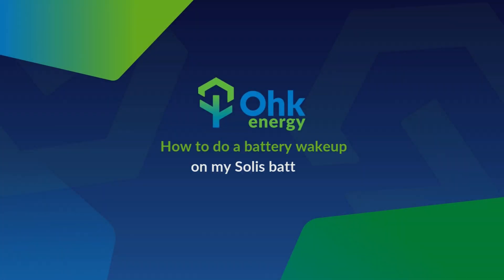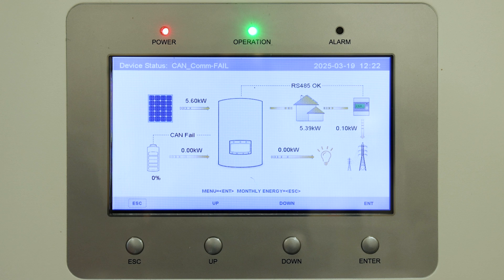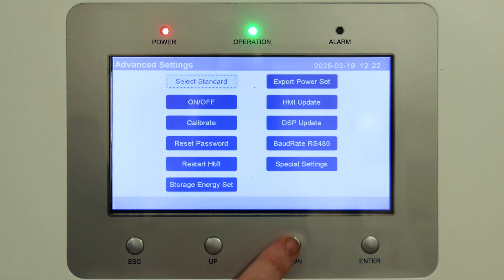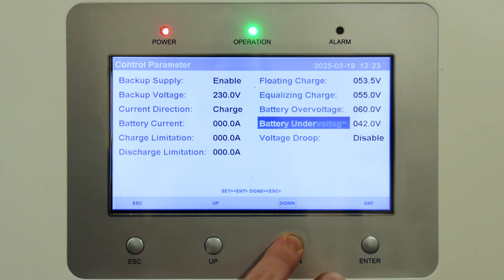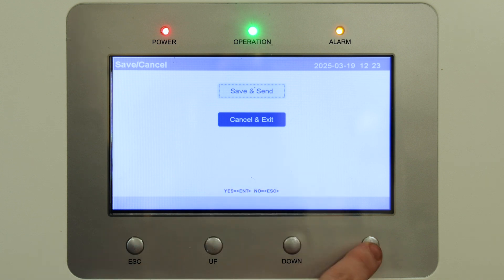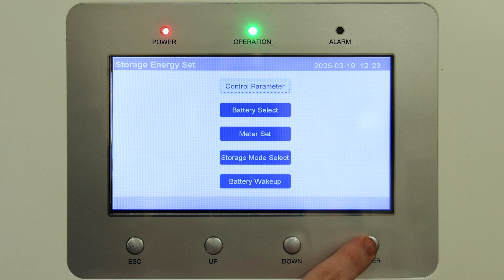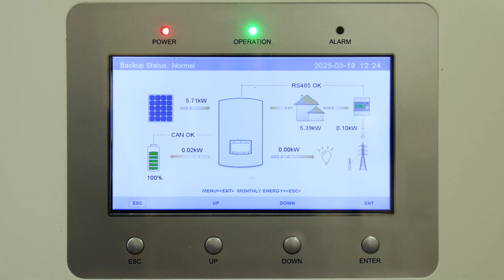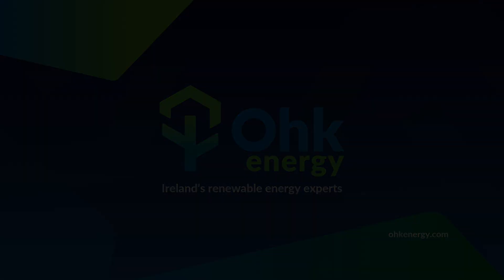🔋 How to Wake Up Your Solis Battery | Ohk energy Help Video ⚡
If your Solis battery has gone into sleep mode or isn't responding, don’t worry — we’ve got you covered.

In this quick tutorial, we’ll walk you through the simple steps to safely wake up your Solis battery and get your system back up and running.

✅ Learn when and why a battery might go to sleep
✅ Get your solar system working at full capacity again